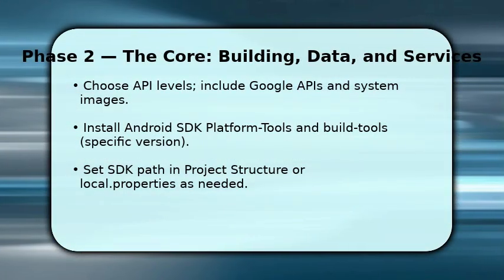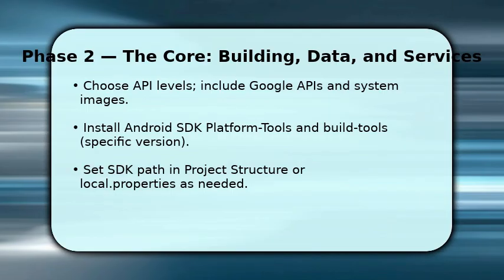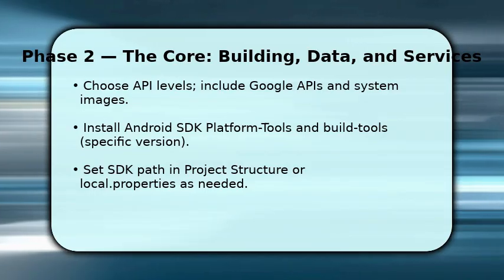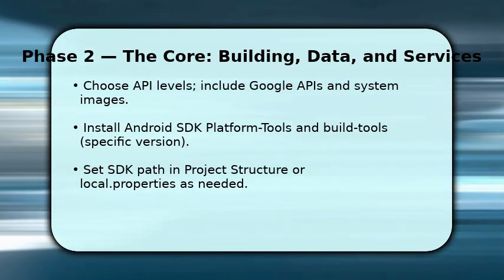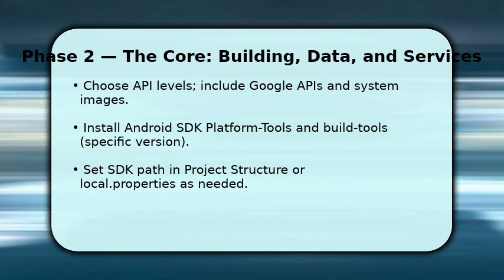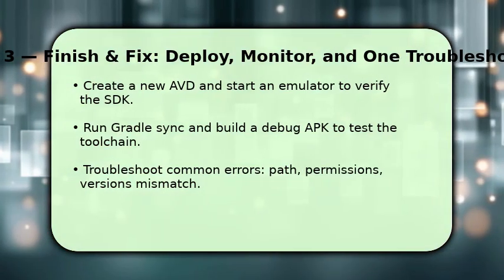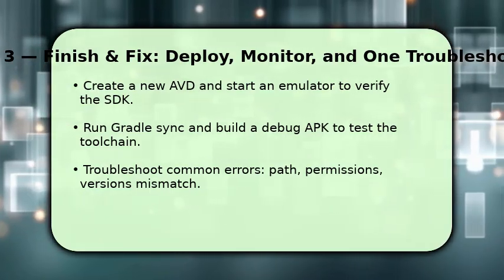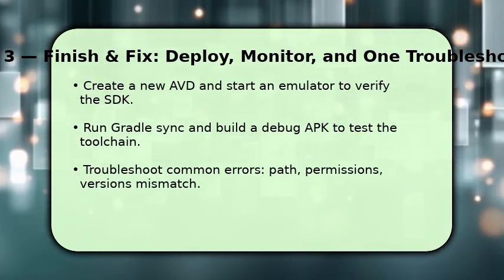How to Setup Sdk in Android Studio - Step by Step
How to Setup Sdk in Android Studio - Step by Step | 🔒 Surfshark VPN Deal — Stay private and secure. $1.99/mo + 3 Months Free ▸

Dive into the world of Android development as we guide you through setting up an SDK in Android Studio. This step-by-step tutorial covers essential setup procedures, including configuring your environment and integrating third-party libraries to enhance app functionality.

Android Development, SDK Setup, Android Studio, Environment Configuration, Third-Party Libraries Integration, App Functionality Enhancement